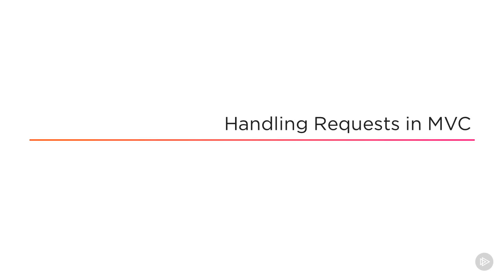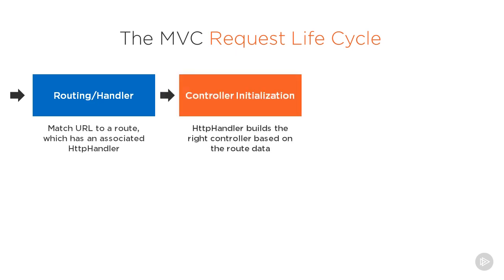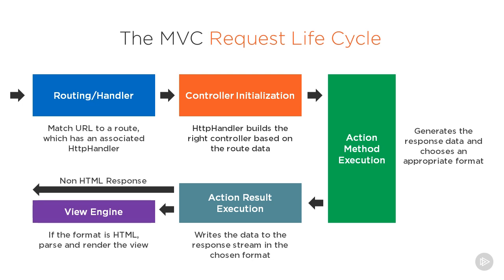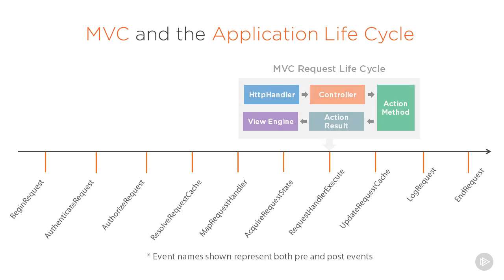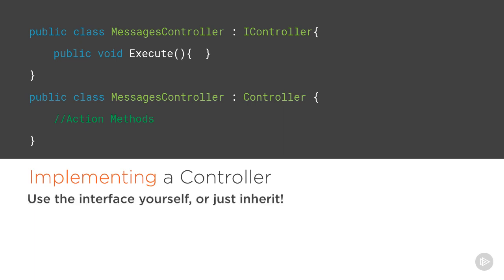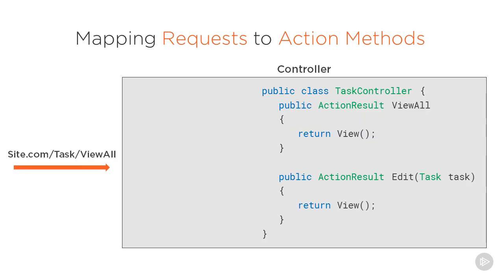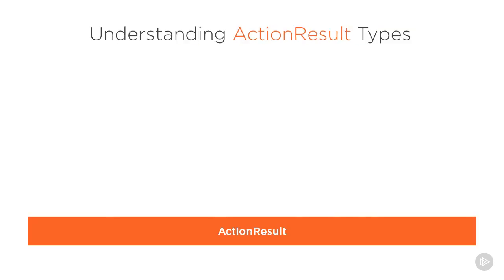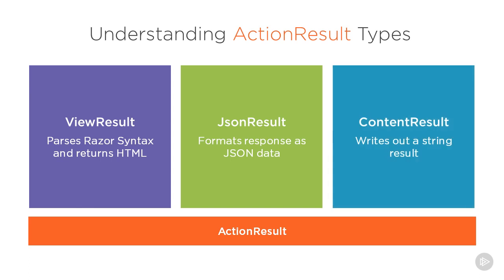ASP.NET Intermediate 2 - 3.06 Handling Requests with MVC